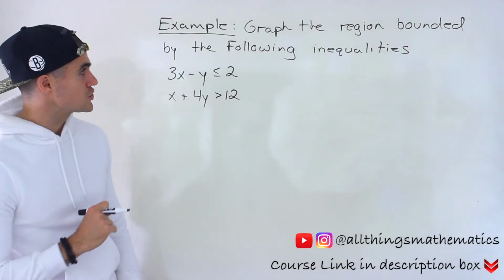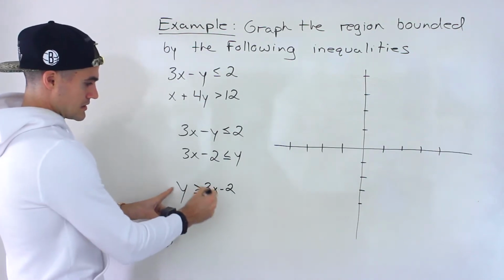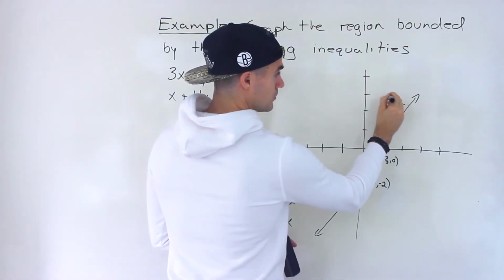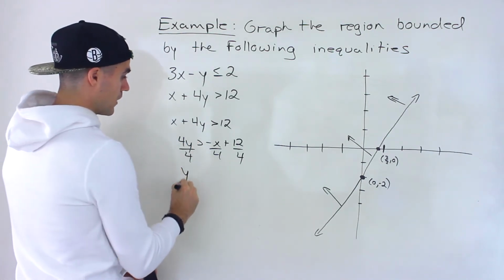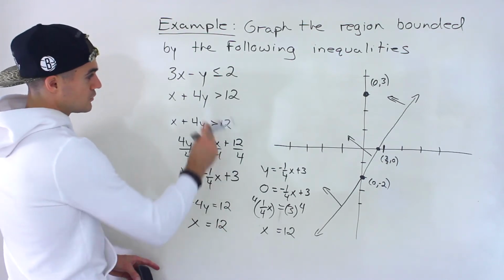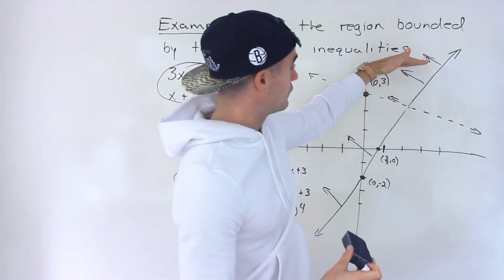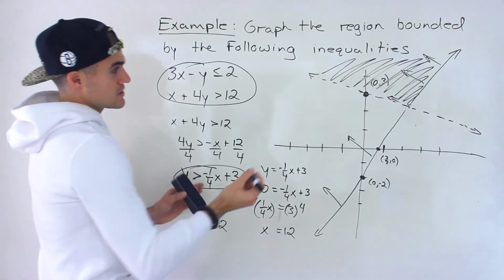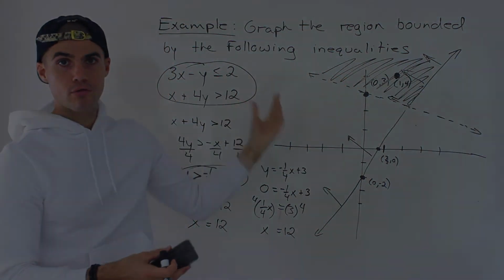QMS 110 (Ryerson University) - Graphing Multiple Inequalities (Region Bounded)